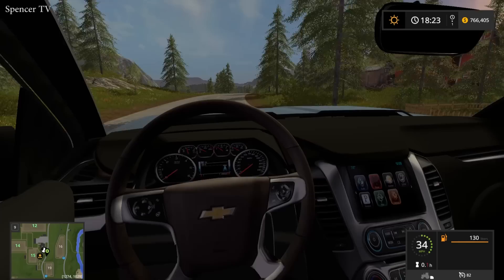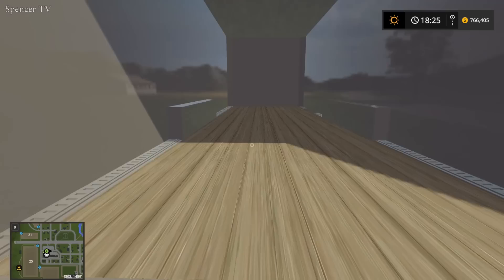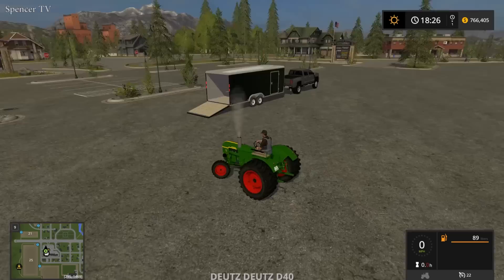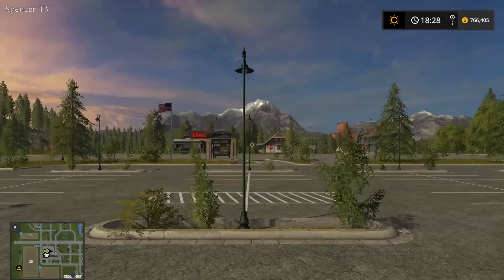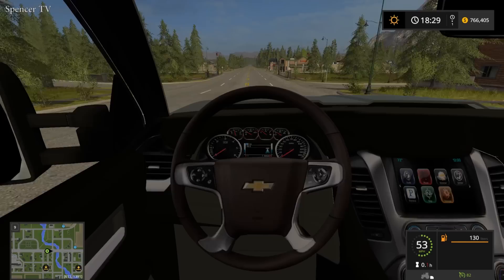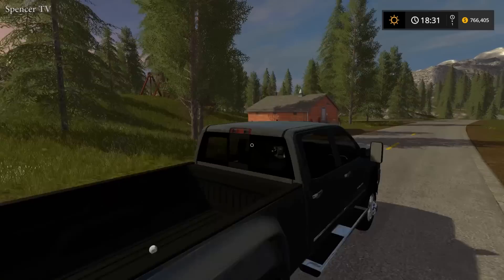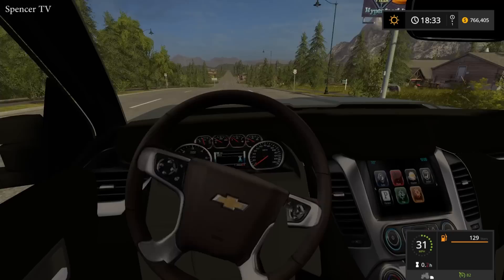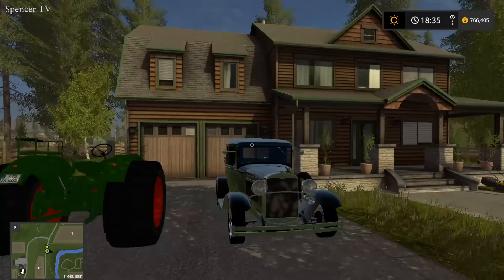ANTIQUE TRUCK | MODEL A FORD | DELIVERY | FARMING SIMULATOR 2017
Today guys we will be delivering a Ford Model A and a very nice old tractor!